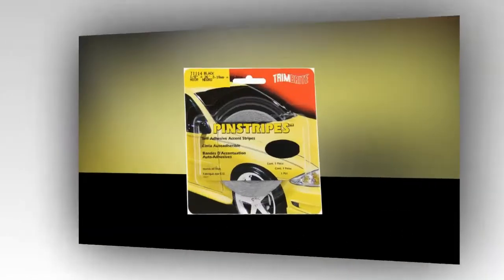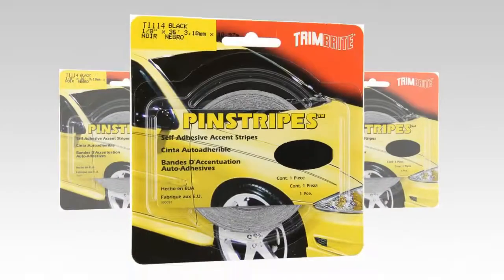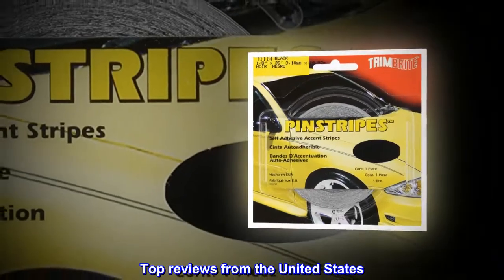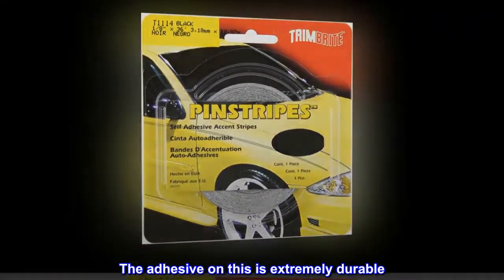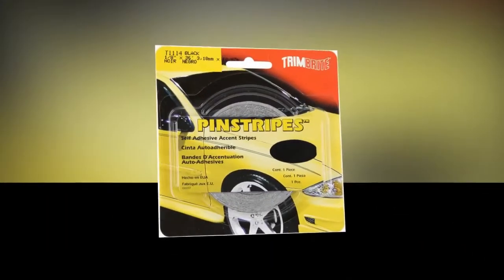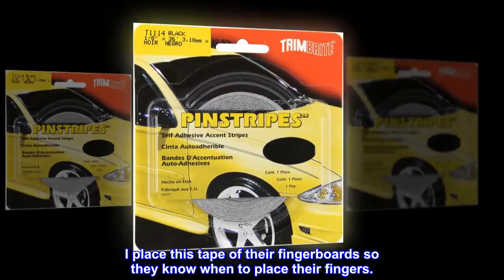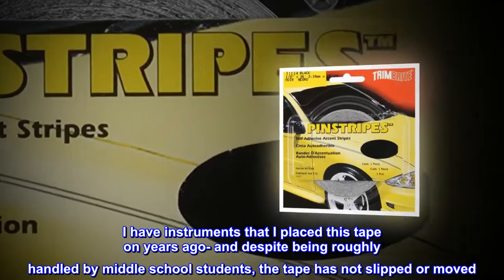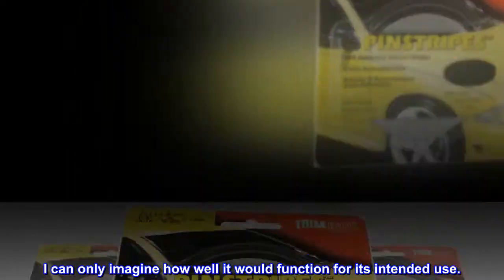Trimbrite T1114 1/8 Pinstripe Tape Black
Lifetime Warranty
High-quality vinyl and adhesives
Customize the look of any vehicle
Easy to apply around curves and contour surfaces
Top reviews from the United States
Durable Adhesive
The adhesive on this is extremely durable. I do not use this tape for its intended purpose, instead I use it for my string students' instruments. I place this tape of their fingerboards so they know when to place their fingers.

I have instruments that I placed this tape on years ago- and despite being roughly handled by middle school students, the tape has not slipped or moved. I can only imagine how well it would function for its intended use.